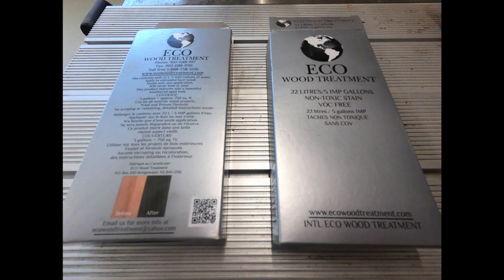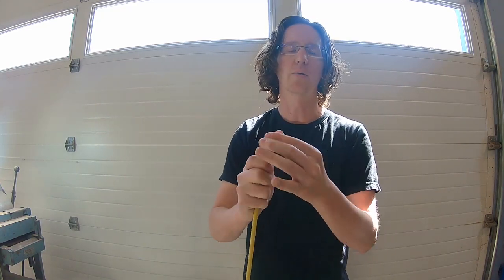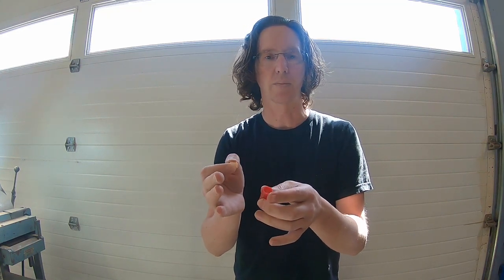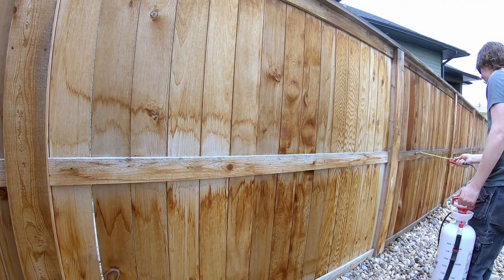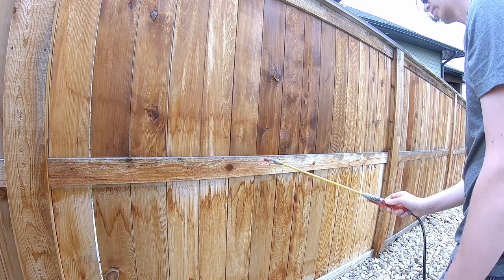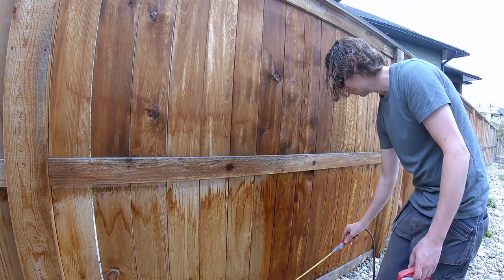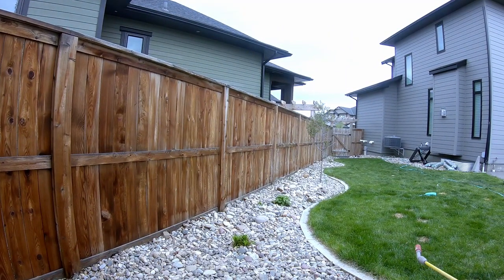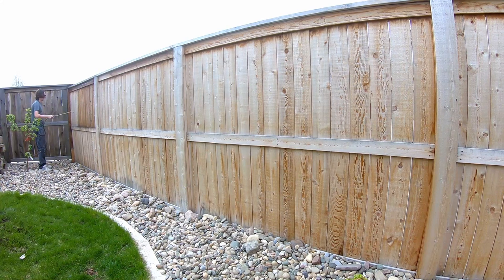ECO WOOD STAIN - Stain your fence once and never again!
Protect the investment in a nice cedar fence and eliminate the yearly maintenance. There is no need to re-apply and this product is very fast easy and eco friendly. Once you see this product, all others look like a ridiculous waste of time and money.

Eco Stain
Stain Sprayer